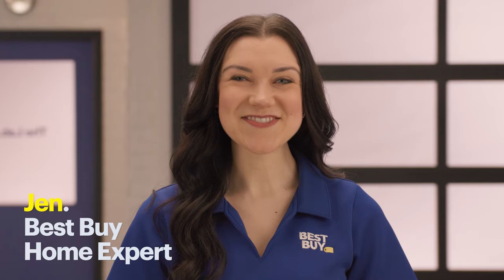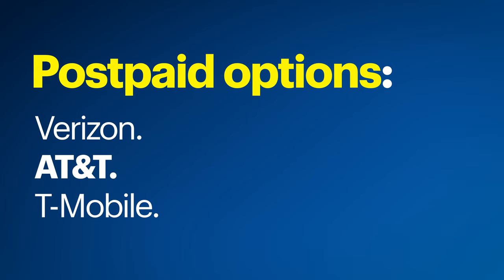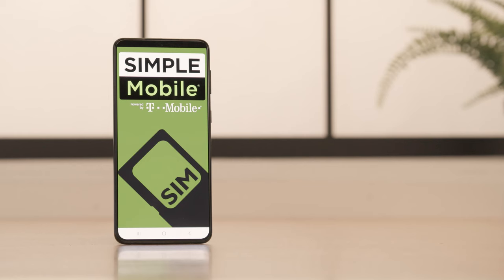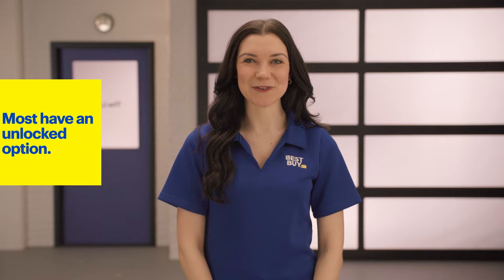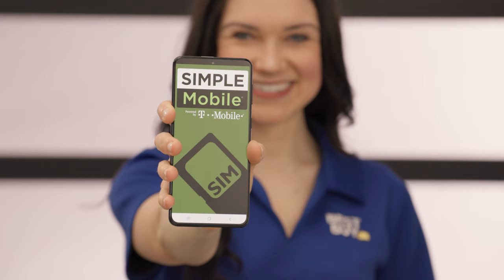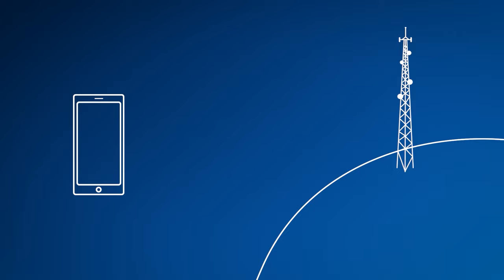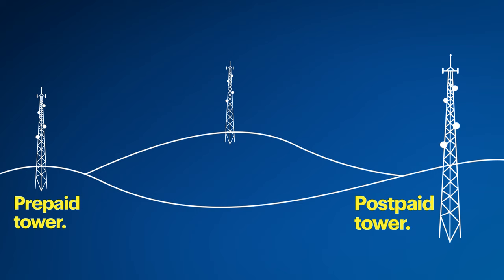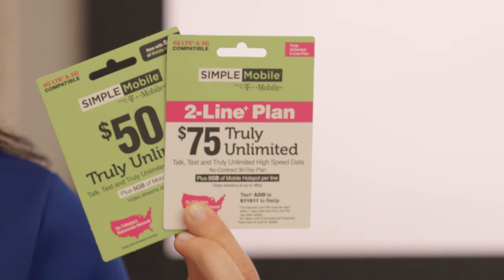What is an Unlocked Phone? - Tech Tips from Best Buy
This is Tech Talk from The Lab, where Blue Shirts go over the basics on all sorts of tech. Today Jen, a Best Buy Home Expert, gives us the scoop on unlocked phones. She’ll explain what it means for a phone to be unlocked, why you might want to choose an unlocked device, how to swap service providers with a new SIM card and more.

To check out our Tech Tips video about SIM cards, click the

To see more about prepaid service, watch our Tech Talk video all about it